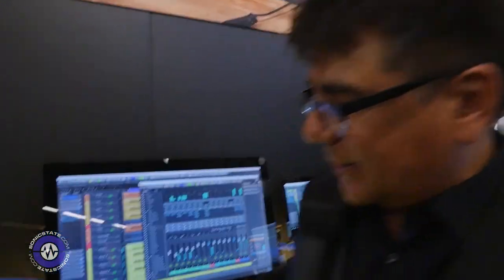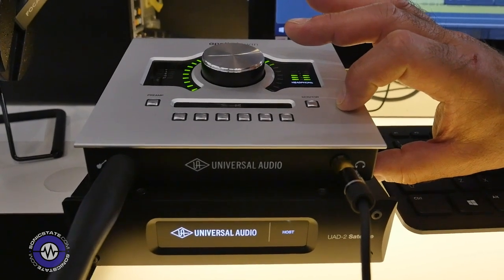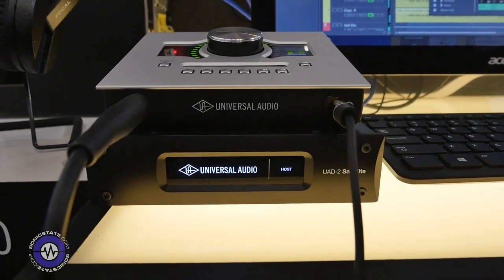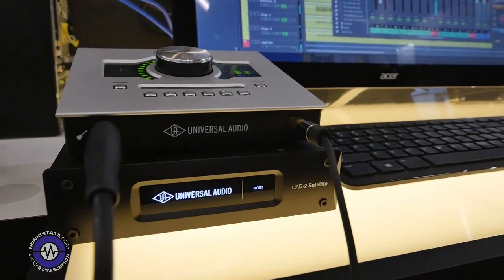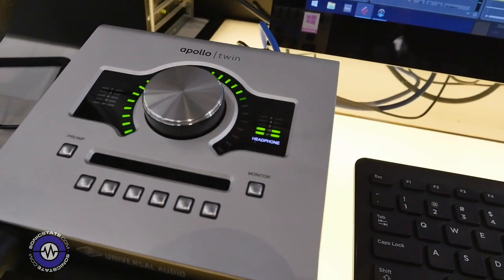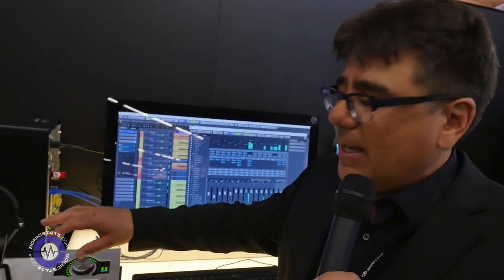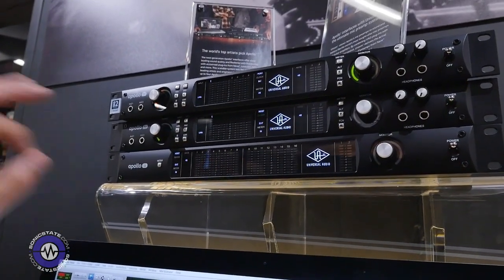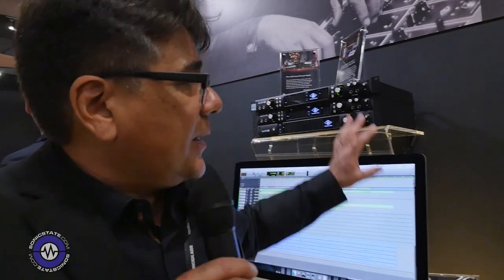MESSE 2016: Universal Audio UAD2 Satellite USB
MESSE 2016: Universal Audio UAD2 Satellite USB A Satellite for your Windows machine!